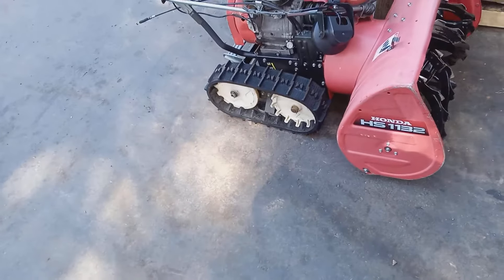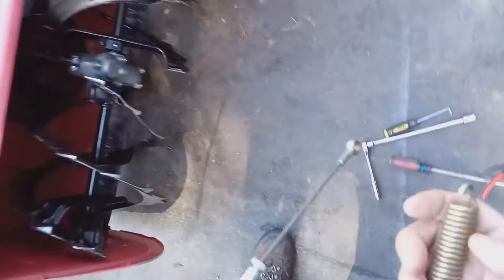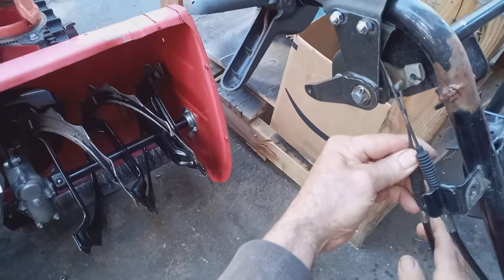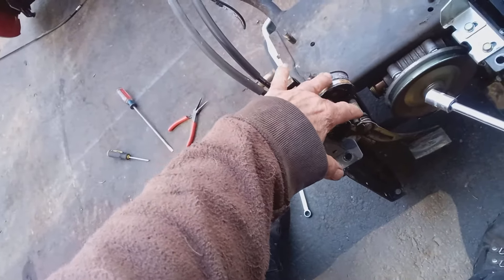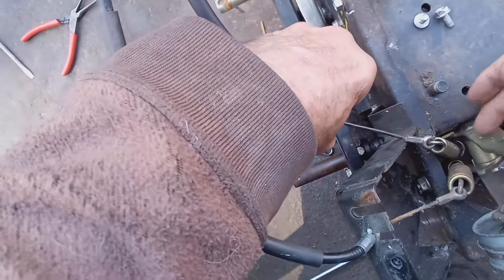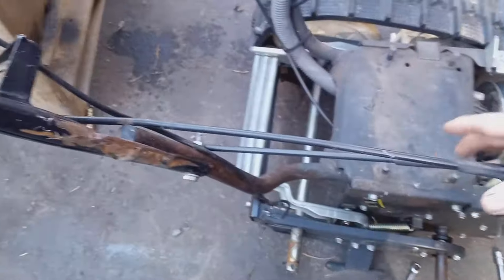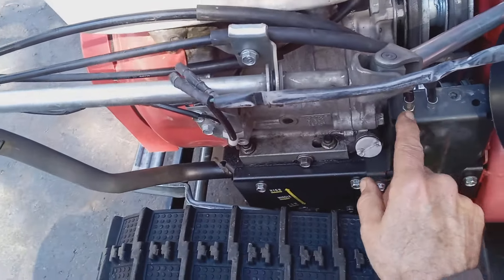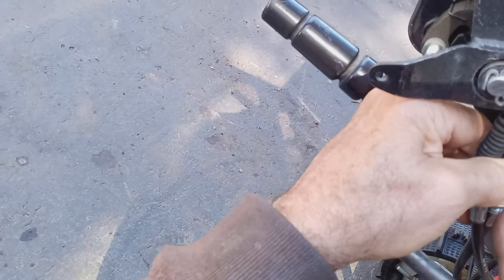How To Replace Auger/Drive Cable On A Snowblower !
Replace drive or auger cable on a Honda HS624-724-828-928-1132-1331
snowblower. Shows tools needed and procedure I have used for many years.

Here is a good set of mini pliers

Our channel has many videos that will help you save money on most maintenance and do it yourself repairs.
also check out our Facebook group HONDA SNOWBLOWER ENTHUSIASTS with almost 5000 members worldwide.

 Thank you very much. I try to read every comment and answer all questions.